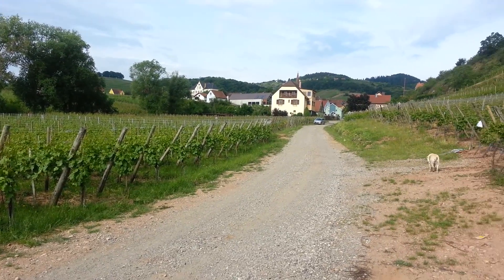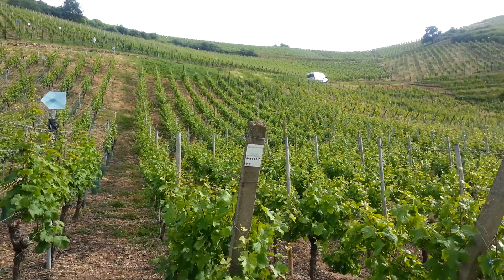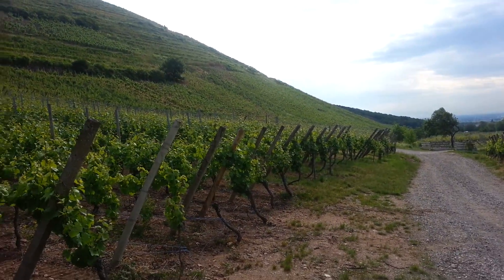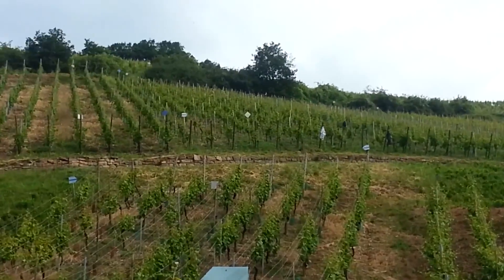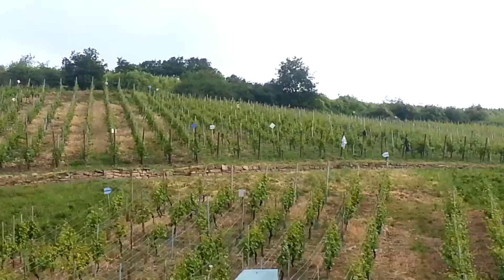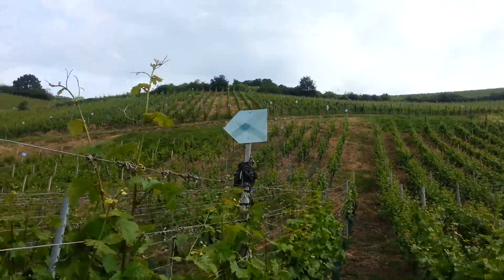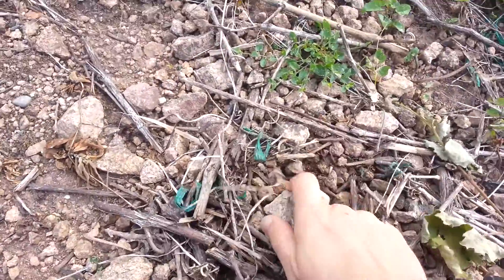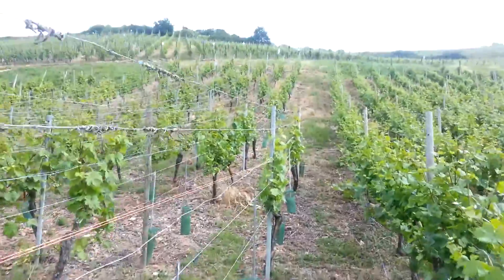Justin Boxler visit: the Sommerberg Grand cru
This is a video taken from the heart of the Sommerberg vineyard, from the bottom of the hill.  The decomposed granite and steep 40%+ slope here contribute to making this one of the greatest sites in all of Alsace for growing powerfully mineral dry Riesling.